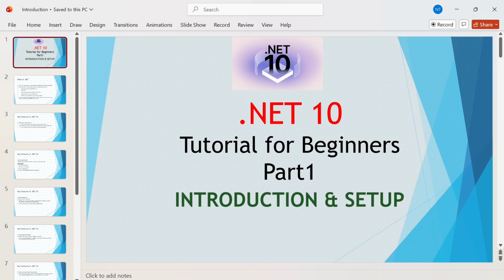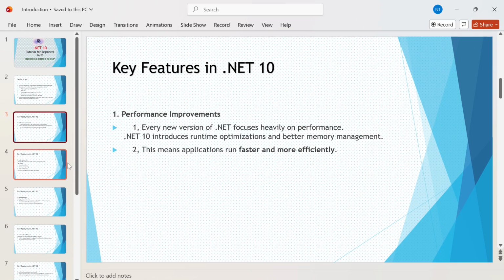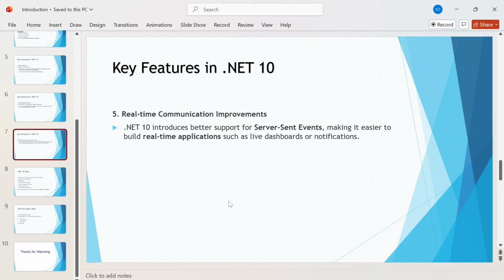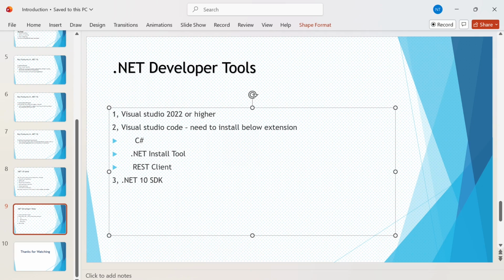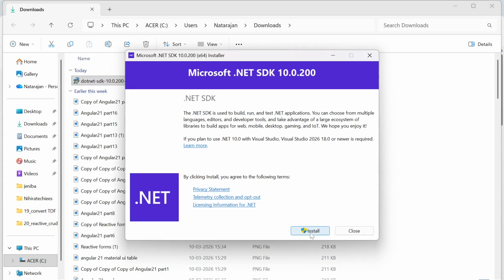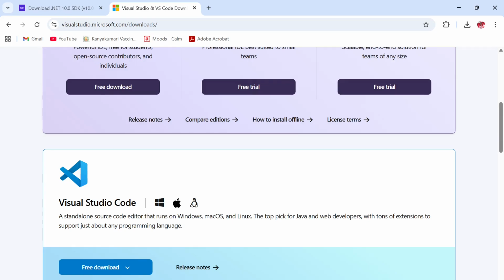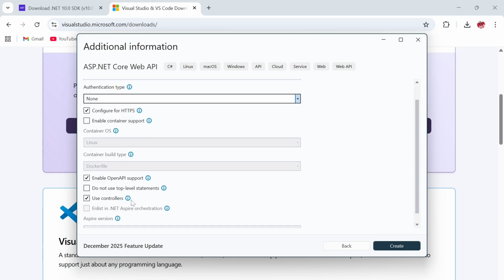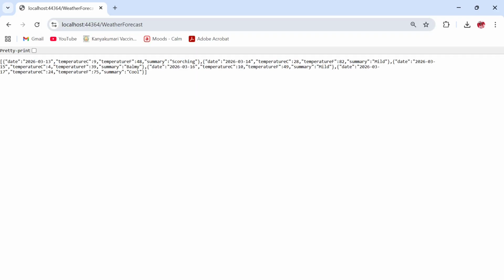Getting Started with .NET 10 | Install, Setup & First Look | .NET 10 tutorial - part1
This is introduction video of  .NET10 series.

It covers basic overview, key features and insatllation